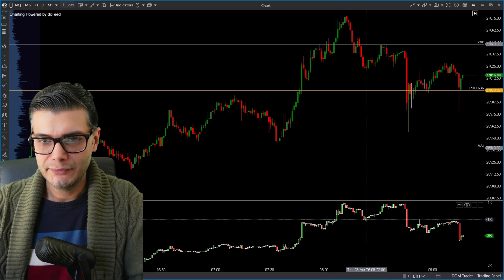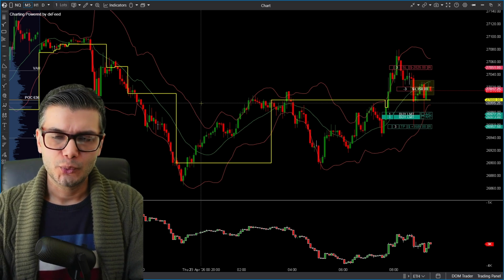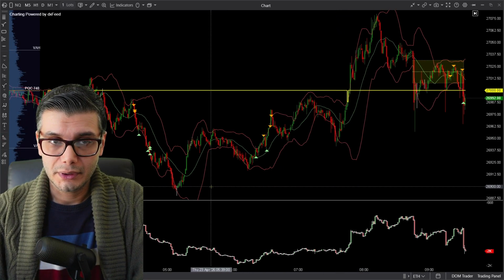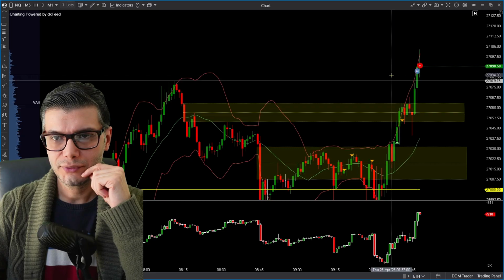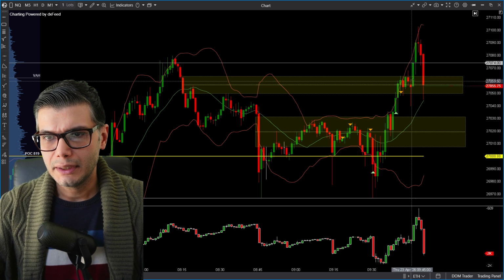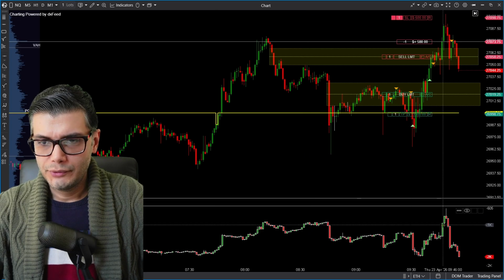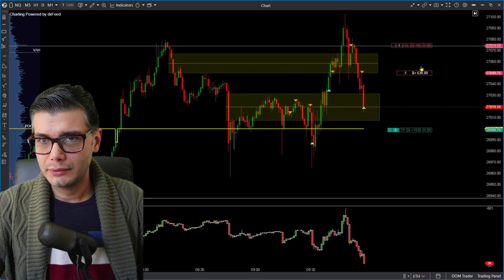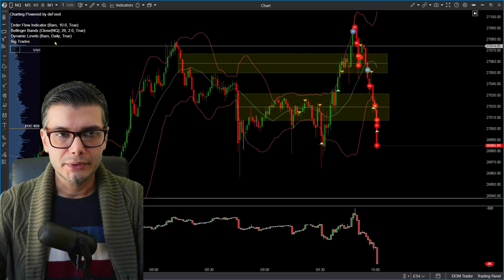Tape Reading: Live Market Execution E11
In this episode, the Nasdaq is still trading at an all-time high. The price broke the London high before the New York session began, signaling a liquidity sweep. Once the London high was taken, the chances of hitting sell-side liquidity increased.

In this educational video, I executed two trades: the first was before the New York session opened, targeting minor sell-side liquidity. Then I waited for an inverted fair value gap to aim for the all-time high and finally took a short position during a reversal.